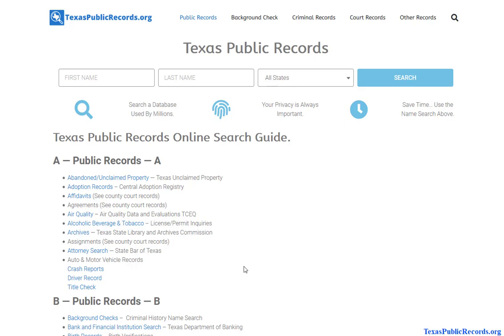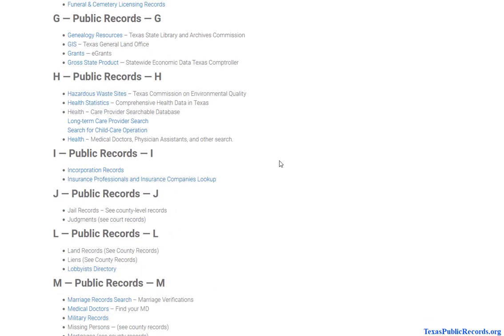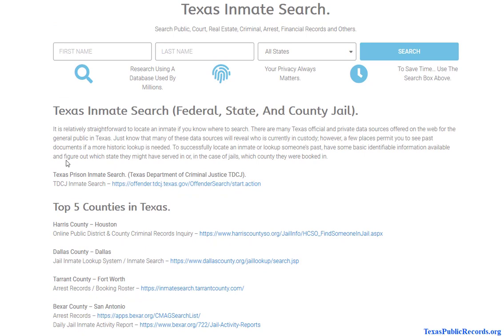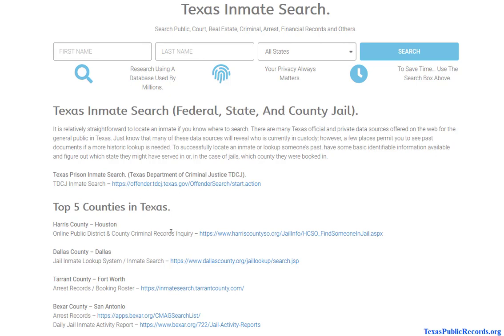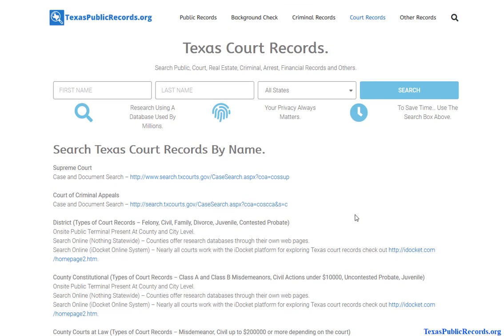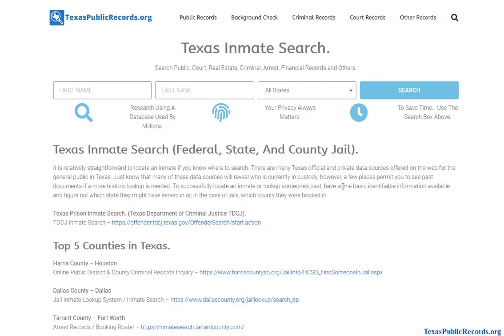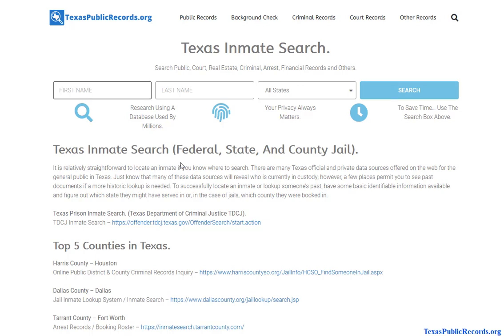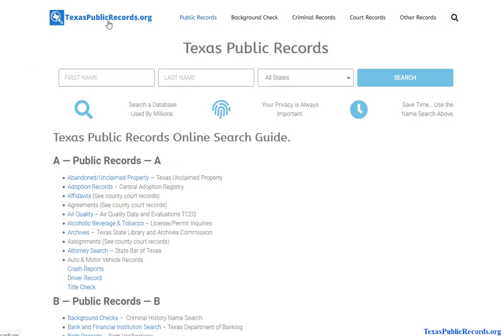Texas Inmate Search (Lookup County Arrest Jail and Prison Records).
It is relatively straightforward to locate an inmate if you know where to search. There are many Texas official and private data sources offered on the web for the general public in Texas. Just know that many of these data sources will reveal who is currently in custody; however, a few places permit you to see past documents if a more historic lookup is needed.
Get Assistance With:
Texas Inmate Search
Texas Inmate Lookup
Texas Inmate Roster
Texas Inmate Search Free
Texas Prison Inmate Search
Texas Jail Inmate Search
Texas Inmate Search By Name
Texas Prison Records
Texas Jail Records

Top Counties and Cities In Texas.
Harris County
Dallas County
Tarrant County
Bexar County
Travis County
Collin County
Hidalgo County
El Paso County
Denton County
Fort Bend County
Montgomery County
Williamson County
Houston
San Antonio
Dallas
Austin
Fort Worth
El Paso
Arlington
Corpus Christi
Plano
Laredo